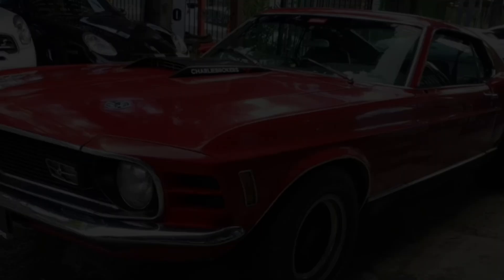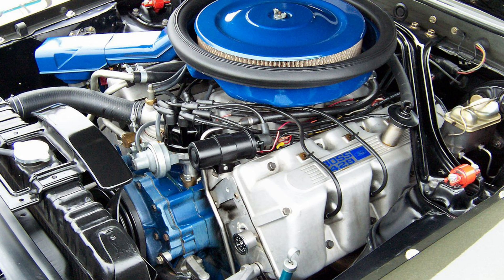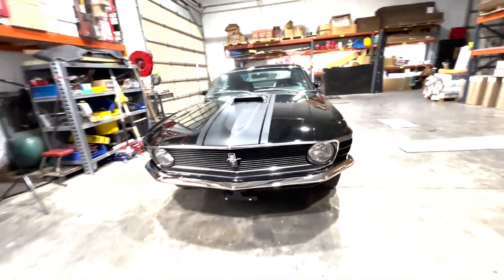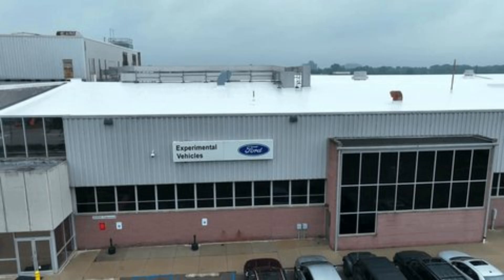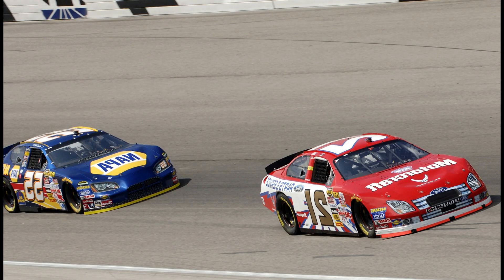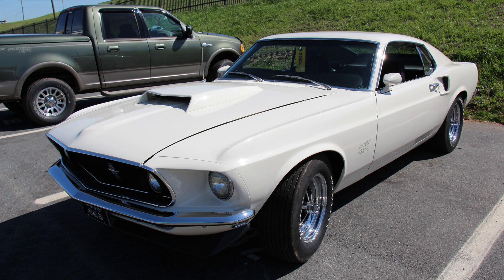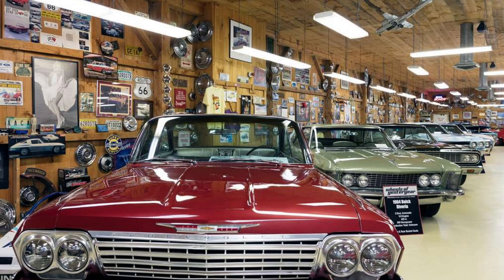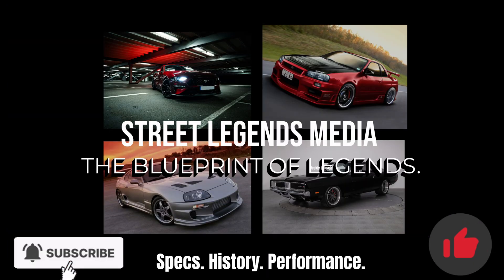Built for NASCAR Extreme 1969 Ford Mustang Boss 429 Horsepower Performance Torque Specs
In 1969, Ford released a Mustang priced at nearly $5,000—roughly double the cost of the standard model—but the company intentionally lost money on every single unit. Why? To win the biggest prize in motorsports. This is the unbelievable performance and story of the Mustang Boss 429.
​Born from a ruthless NASCAR mandate to challenge the Chrysler Hemi, the Boss 429 wasn't designed for the street; it was a factory-built race engine disguised as a pony car. We dive into the extreme engineering required just to make it exist: specialists had to physically cut and relocate the shock towers on every chassis just to shoehorn the massive 429 cubic inch V8 into the engine bay.
​Discover the technical marvel of the "Shotgun" engine, from its dry-deck cooling system that uses 21 individual O-rings instead of a head gasket [3, 4] to its deeply conservative 375-horsepower factory rating (which experts agree was actually well over 500 horsepower) . Learn why the earliest "S-Code" engines are the most prized, and how Ford ultimately deployed this power to secure 26 winner's trophies in NASCAR, not with the Mustang, but with the sleeker Torino Talladega and Mercury Cyclone Spoiler II .
​From the two ultra-rare Boss 429 Cougars built for drag racing  to the intense restoration process that makes Concours-quality examples soar past $500,000 today , we explain why this car is one of the most historically significant, technically complex, and valuable muscle cars of all time.